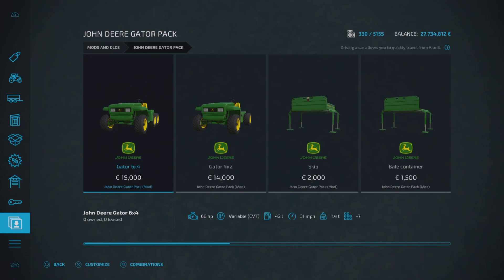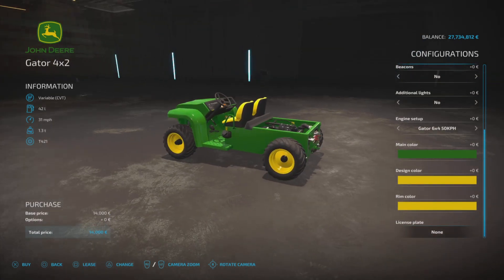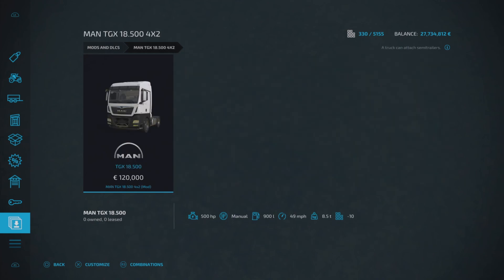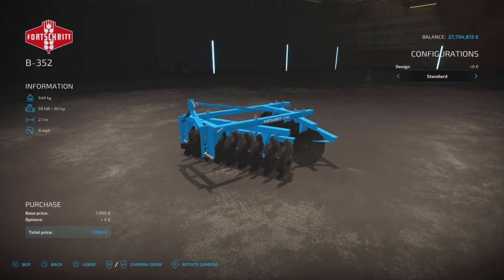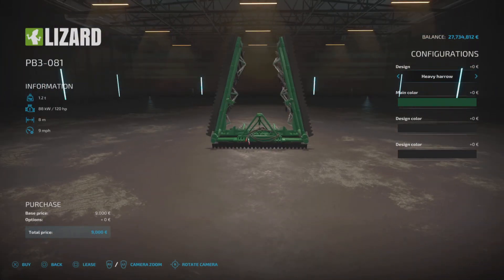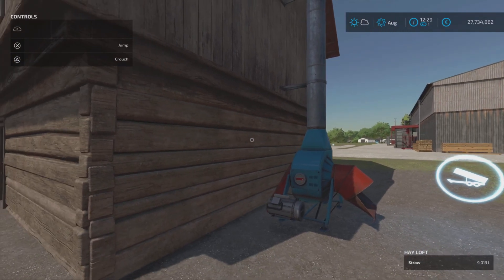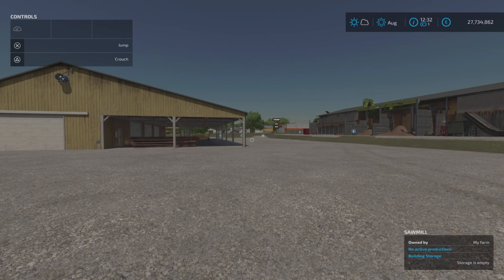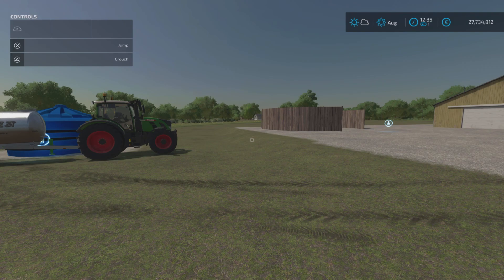NEW MODS FS22 | PS5 | Farming Simulator 22 (13th January 2022)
A look at the latest new mods released on 13th January 2022 for Farming Simulator 22. FS22.

Today's mods are:

John Deere Gator Pack by BlackSheep Modding
MAN TGX 18.500 4x2 by Kasztan18
MAN TGX 6x4 Tanker Truck by Tarczi007
Seppi M S9 Base by AgrarDesignAustria
Fortschritt B-352 by AAA modding
Concrete Rollers Pack by Realistic Farmers
PB3-0x1 by BlendArt, Kolchozník jr, TT Czech Modding
John Deere RTK Stations Pack by MefiuFs
Hay Storage With Bale Acceptance by FiB7
Sawmills Pack by OlaHaldor
Large Water Tank by FLusty94